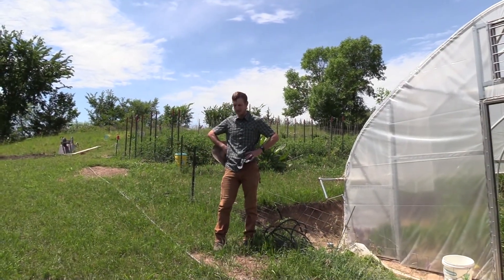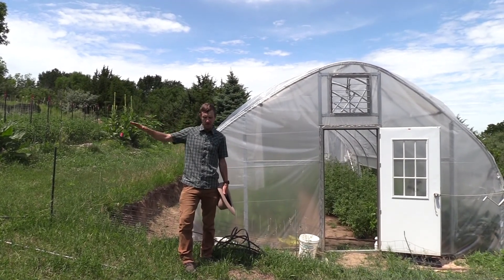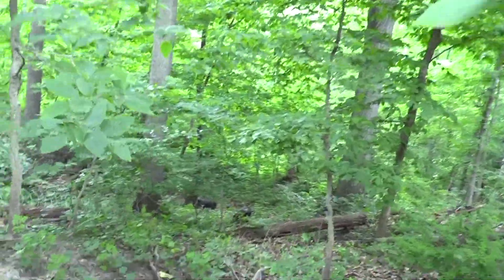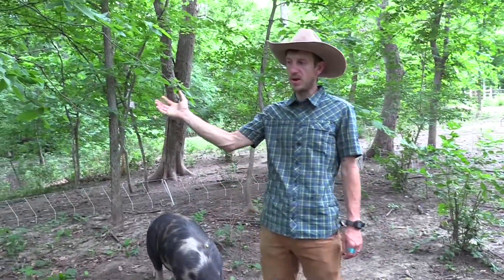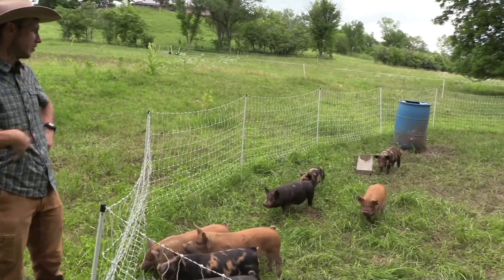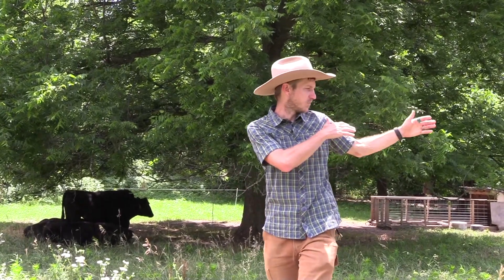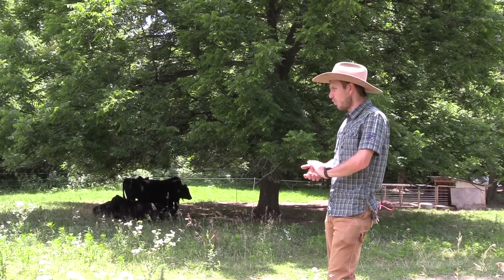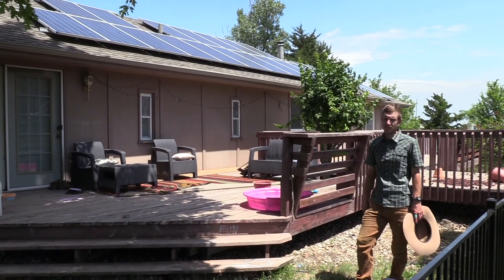RegeNErate Nebraska Virtual Farm Tour #1 - Little Mountain Ranch and Garden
Come along, as the RegeNErate Nebraska network visits local farms for a first-hand look into the benefits and challenges of regenerative farming practices. This 5-part series will highlight the many ways that the next generation of Nebraska farmers are reclaiming their independence by putting health back into the soil.

The first farm tour is with Little Mountain Ranch and Garden near Fort Calhoun, NE with farmer Billy Alward. They have created a sustainable farm through diversifying crops, implementing solar energy and battery storage, rotational grazing with pigs in the woods and grass-fed beef, producing organic vegetables and using chemical-free products.

*Regenerative farming and ranching practices used in Nebraska include minimizing tillage, muilti-species cover cropping, multiple crop rotations, implementation of livestock back onto the soil accompanied by holistic grazing practices, agro-forestry with tree intercropping, silvopasture on grazing lands, and degraded rangeland restoration.